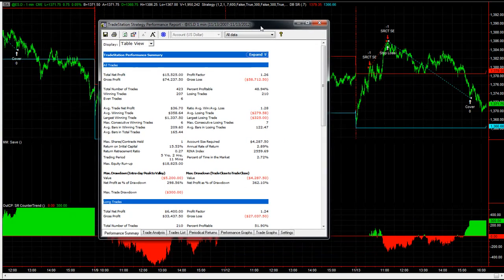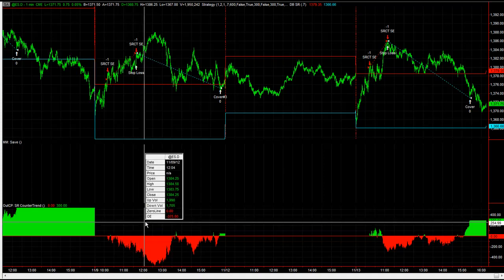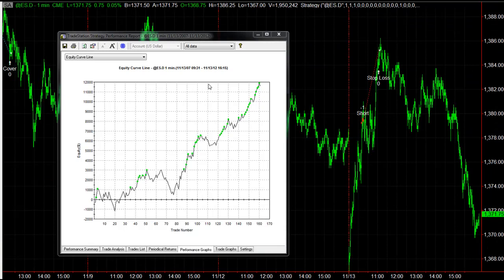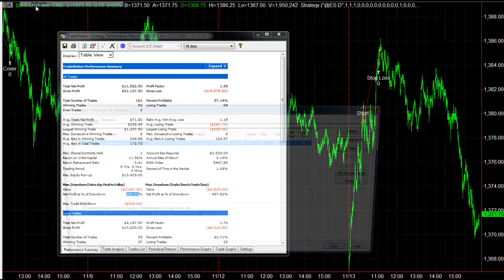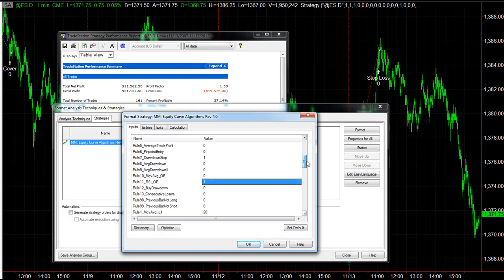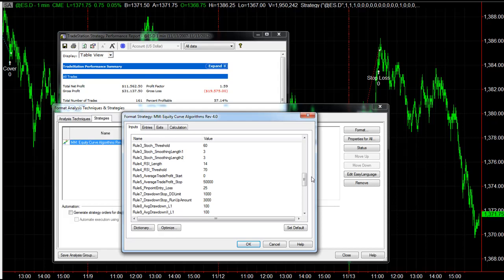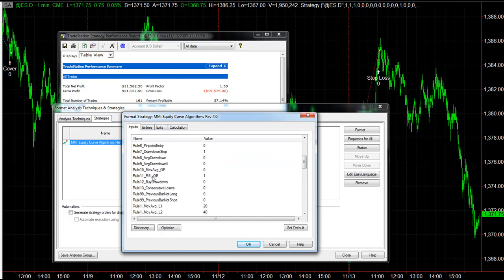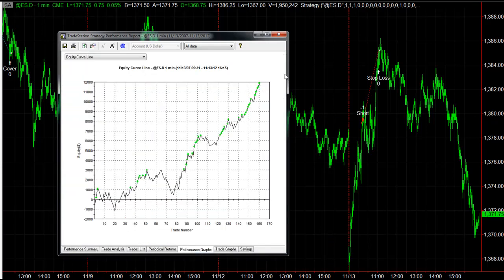Money Management Algorithm Webinar Preview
We take a look at the latest Money Management Algorithms updates this Thursday in our webinar.  SR CounterTrend is one of our top strategies.  Adding the Money Management Algorithm Revision 4.0 to SR CounterTrend E-mini S&P doubles the average trade profit and cuts the drawdown by 2k.

The Algorithm that we use is to stop trading in a $1,000 draw down and start again on a $3,000 run up from equity peak lows.  We also require the RSI (Relative Strength Index) of the open equity curve of the original strategy to be above 70.

Futures and forex trading contains substantial risk and is not for every investor. An investor could potentially lose all or more than the initial investment. Risk capital is money than can be lost without jeopardizing ones' financial security or life style. Only risk capital should bused for trading and only those with sufficient risk capital should consider trading. Past performance is not necessarily indicative of future results.